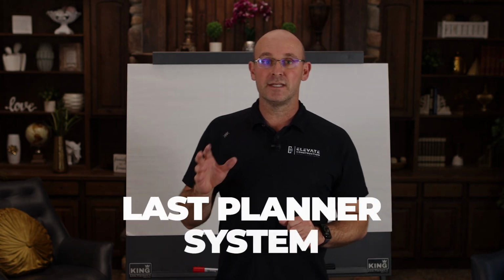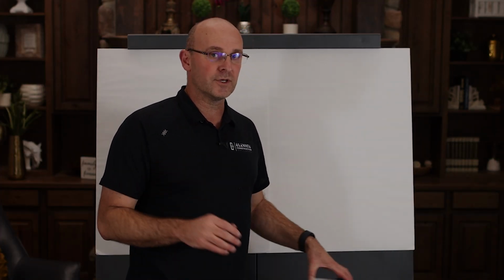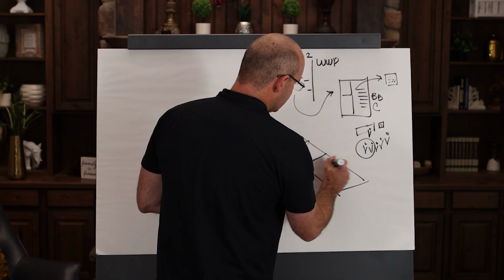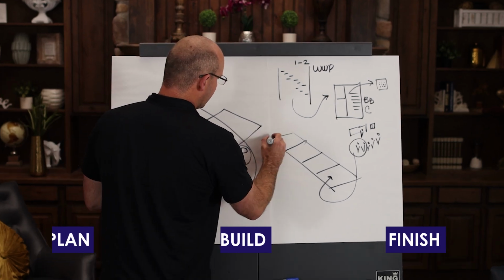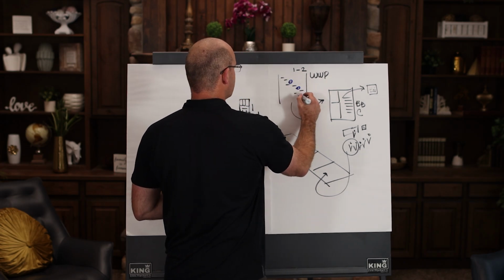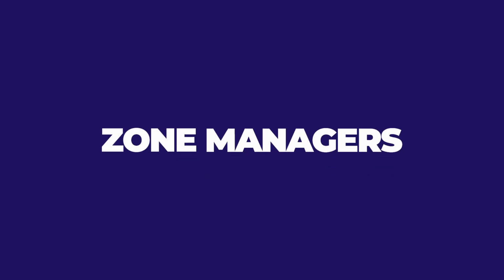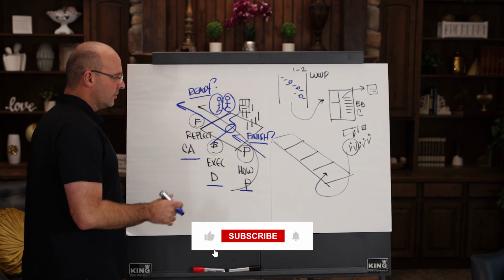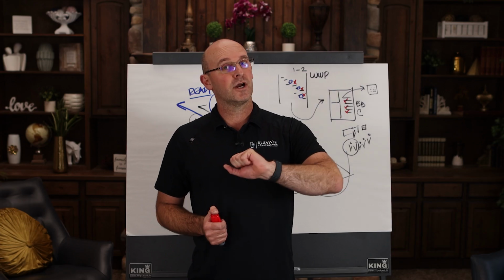Last Planner in Construction | Zone Control for Flow (Zones + Takt Execution)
Wondering how to actually create flow with the Last Planner System? In this video, I break down zone control and takt execution in a simple and practical way. I’ll show you how visual zone maps, crew preparation huddles, zone control walks, and daily feedback loops connect field operations to the project delivery team and enable project leaders to identify and solve problems with ease.

Books mentioned:
The 10 Improvements To The Last Planner® System

Jason Schroeder

00:00 Introduction to the video
00:21 Overview of The Last Planner System
00:49 Zone control concept & creating visuals
01:38 Distributing information to workers
02:08 Importance of visualizing zones
02:45 How trades work through each zone
03:29 How to do zone control walks
04:34 Why punch lists don't work
04:53 Purpose of zone control walks
05:13 Identifying problems on the field
05:38 Wrong way vs Right way
05:56 Helpful resources & closing remarks